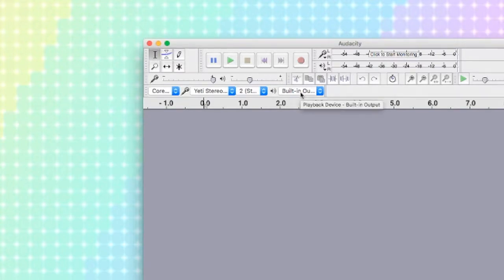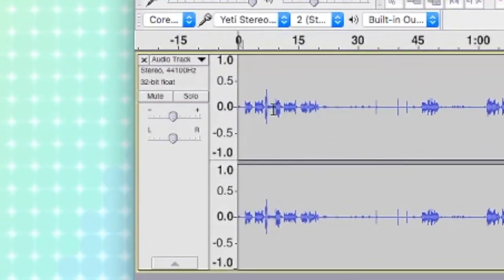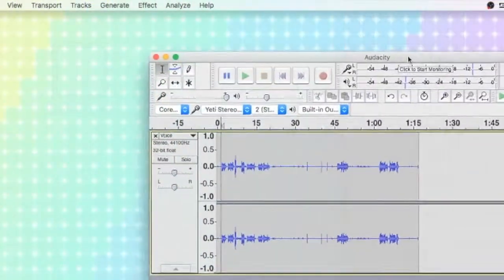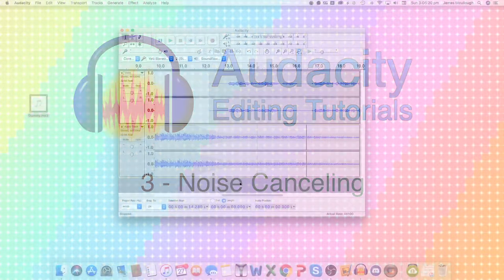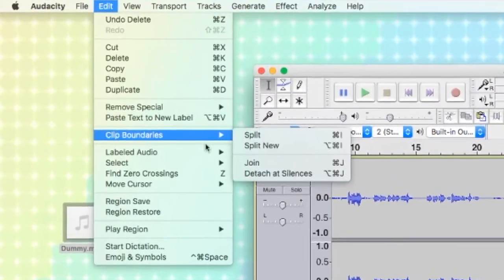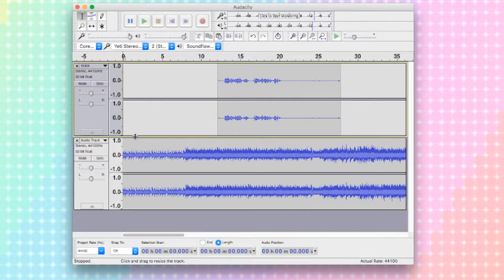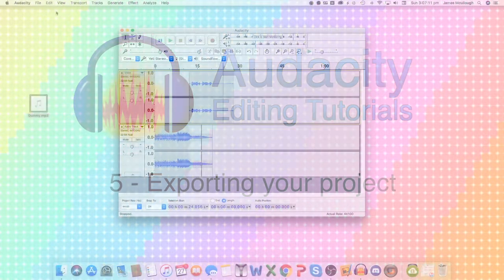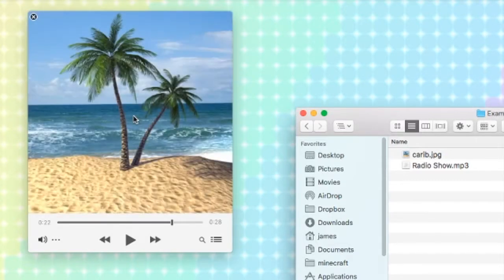Audacity Tutorial - Making a Podcast in 5 Steps!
Here's how to make a podcast in 5 easy steps!